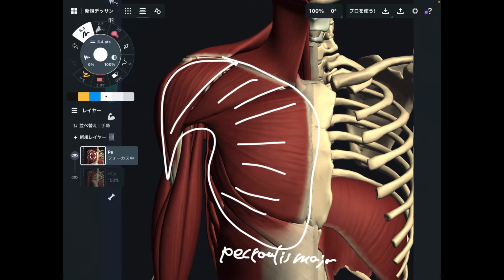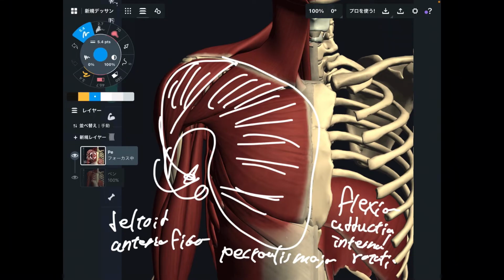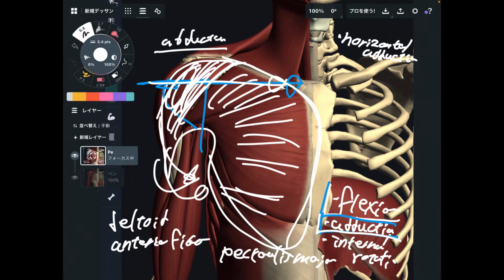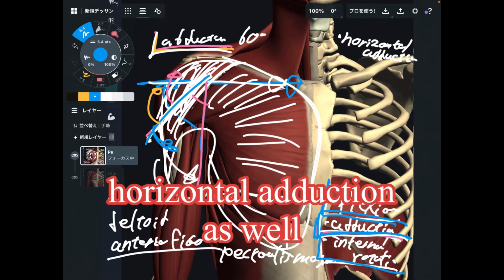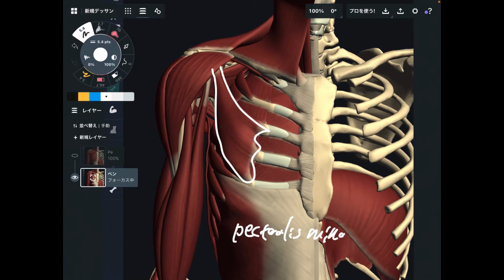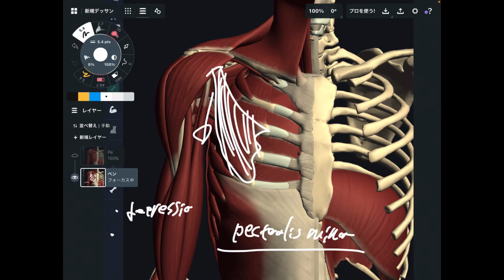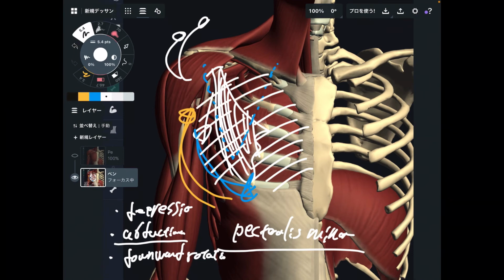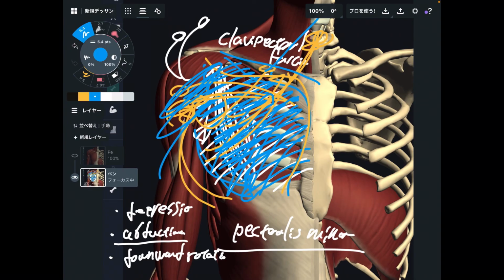Anatomy and functions of chest muscles